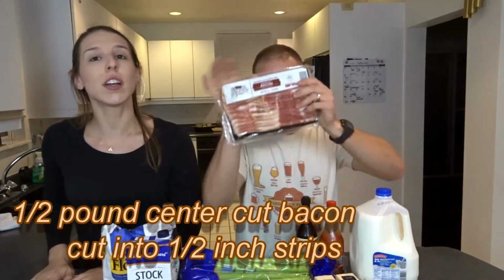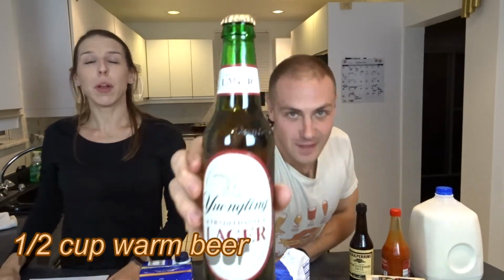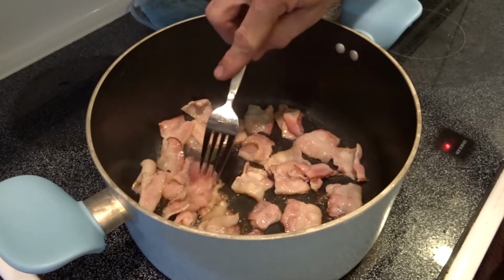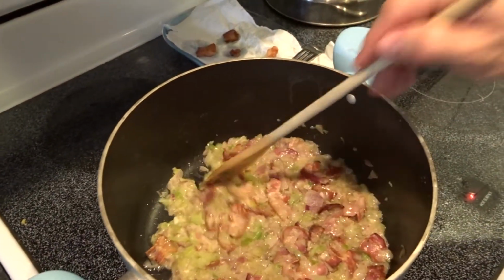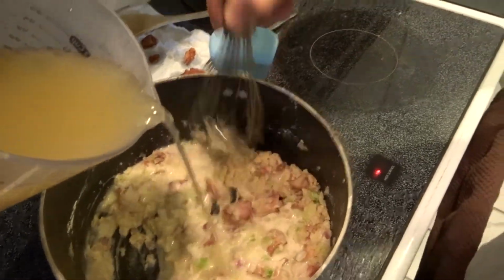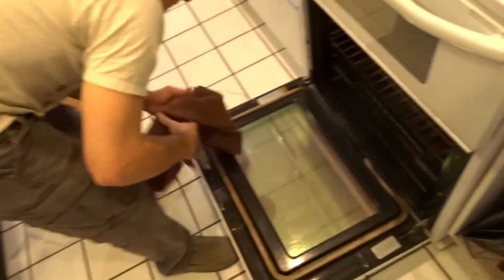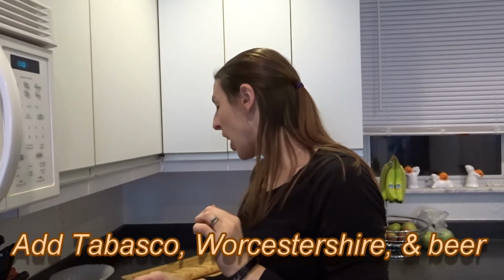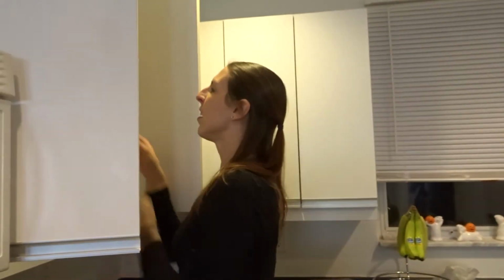DISNEY TEST KITCHEN: CANADIAN CHEDDAR CHEESE SOUP (LE CELLIER & FOOD&WINE)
Welcome back to Disney Test Kitchen! We are 7 weeks out from our Christmas Disney trips and vlogs FOR YOU! This week we tackle our first non-dessert or snack - the Canadian Cheddar Cheese Soup from Le Cellier and the Canadian Booth at the Food & Wine Festival. This soup is just a creamy, bacony, cheesy, delicous fat festival that we SUCCESSFULLY made! So check it out and make it for yourself on a chilly autumn night!

Canadian Cheddar Cheese Soup
As is served at Le Cellier Restaurant, Canada Pavilion, EPCOT
Recipe From: The Disney Chef

Ingredients:
- 1/2 pound center cut bacon, cut into 1/2 inch strips
- 1 medium red onion, diced
- 3 celery ribs, diced
- 4 tablespoons butter
- 1 cup all-purpose flour
- 2 cups chicken stock
- 4 cups milk
- 3/4 pound grated white cheddar cheese, medium or mild (Canadian Black Diamond)
- 1 tablespoon Tabasco sauce
- 1 tablespoon Worcestershire sauce
- Salt and pepper, to taste
- 1/2 cup warm beer
- Chopped scallions or chives for garnish, optional

Directions:
In a large pot or Dutch oven, cook the bacon over medium heat until lightly browned.  Remove a spoonful to use as garnish.  Add the onion, celery, and butter, sauteing until the onion is softened.  Over medium heat, add the flour and stir, creating a thick paste-like roux.  Slowly whisk in the broth and bring to a boil.  Boil for about 1 minute, then reduce to a simmer, simmering for about 15 minutes, allowing the soup to thicken.

After the soup has thickened, whisk in the milk and bring to a gentle simmer, not allowing the mixture to boil.  Remove from heat and whisk in cheese until the soup is smooth.  Add Tabasco sauce, Worcestershire sauce, and beer.

Serve warm, garnish with scallions/chives and bacon.  To reheat leftovers, add milk and reheat until warm, not allowing the mixture to boil.